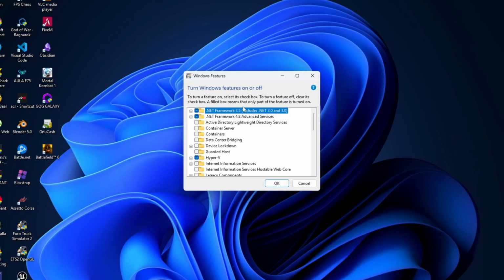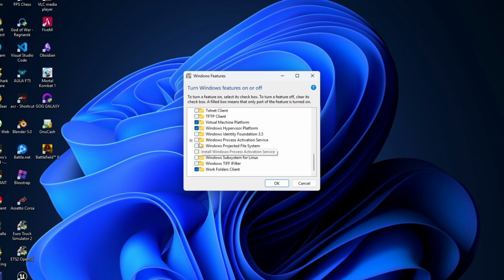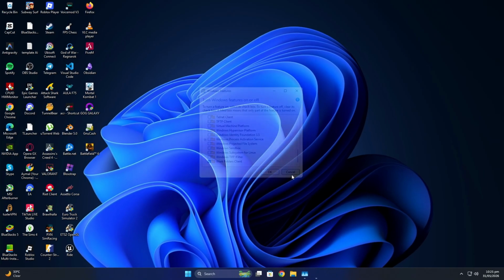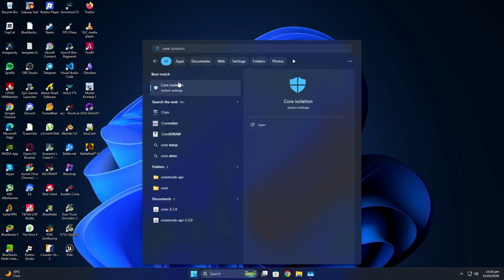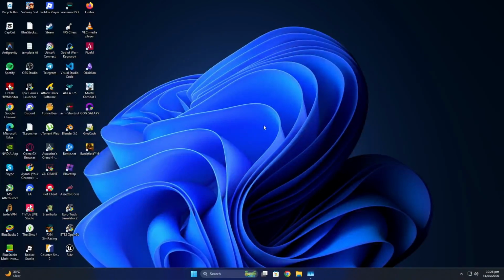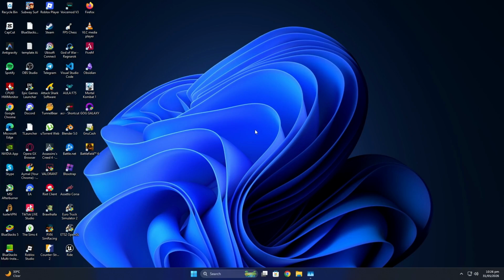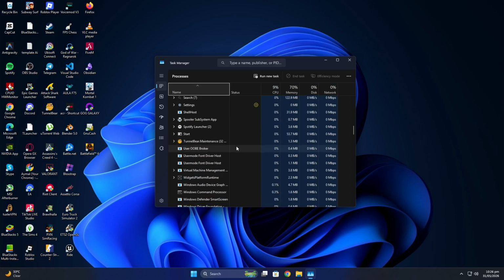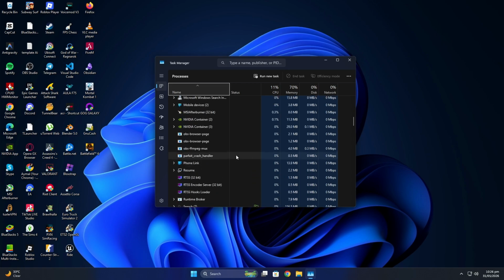Virtual Machine Detected? Disable Hyper-V on Windows: Full Guide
The "A Virtual Machine Is Running" error often prevents games from launching on Windows, as many modern titles and anti-cheat systems detect active virtualization environments as a security risk. This trigger frequently happens because of background services like Hyper-V, WSL, or third-party emulator software that conflicts with the game's security protocols. If you are struggling to launch your favorite games due to this false positive, this tutorial will guide you through disabling conflicting features and managing system components effectively. Learn how to identify and deactivate these background processes to ensure your Windows setup meets the required game security standards.

🔐 Secure Your Online Activity with NordVPN:

30-day money-back guarantee
Starting at just €3.09/month (instead of €11.59)!